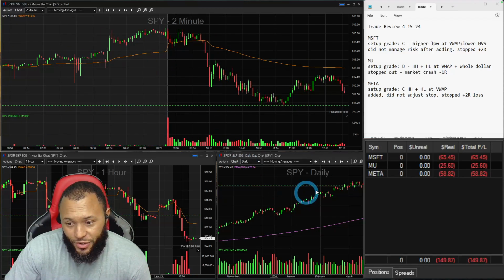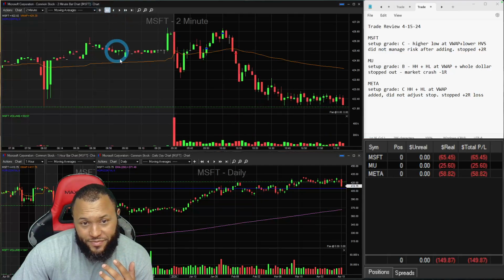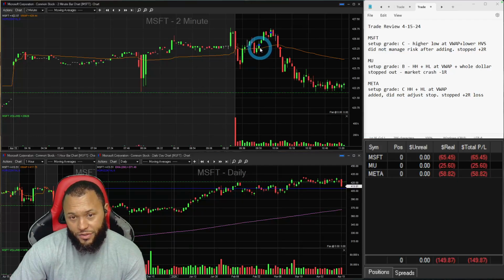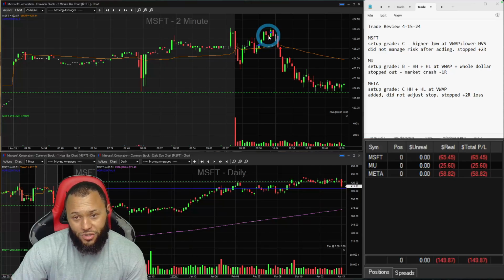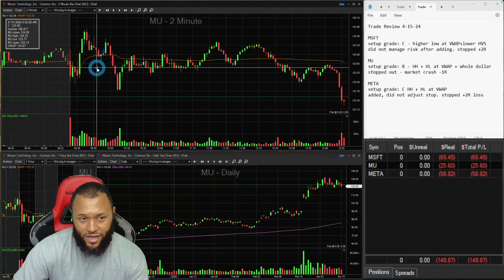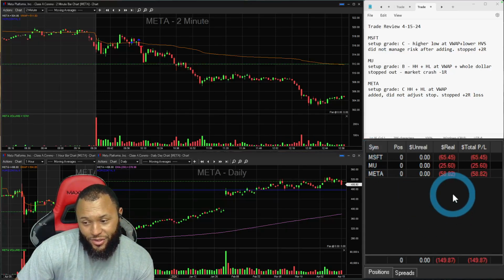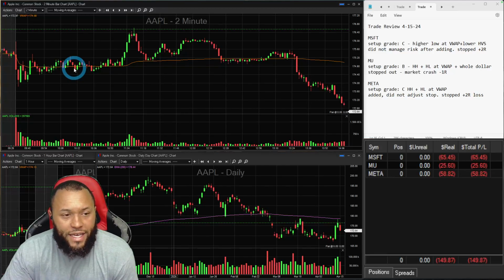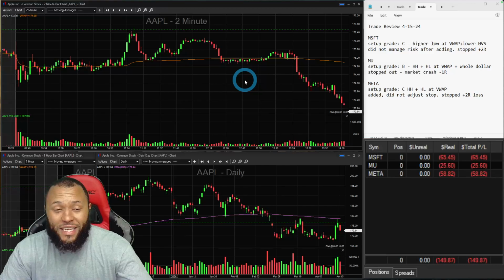Day Trading Review! Caught with my stops down 😵‍💫 SMH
Hey traders! Still making adjustments! Check it!

I live stream every morning the market is open!

x: @struggletrades